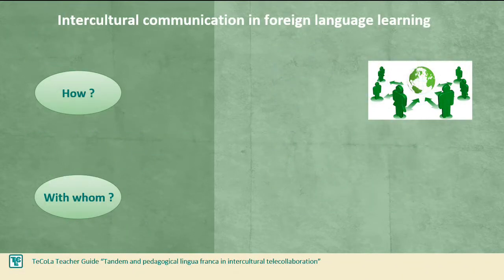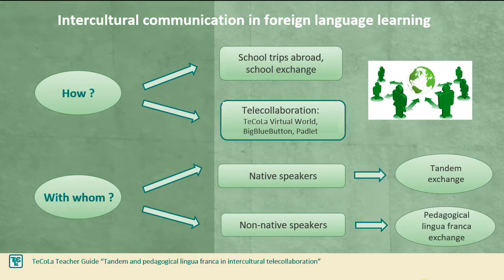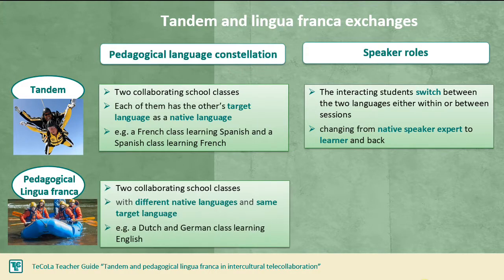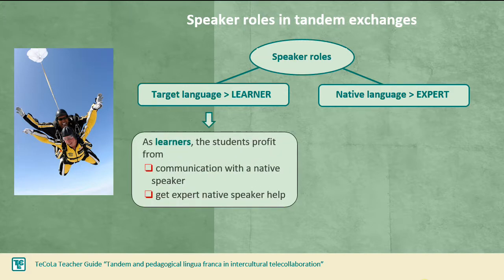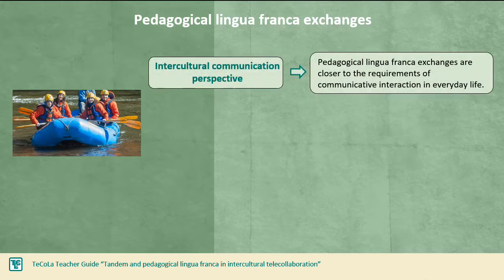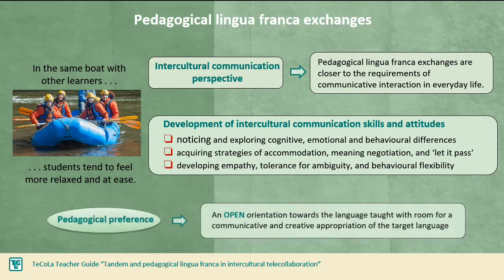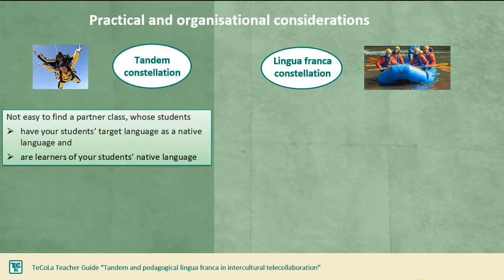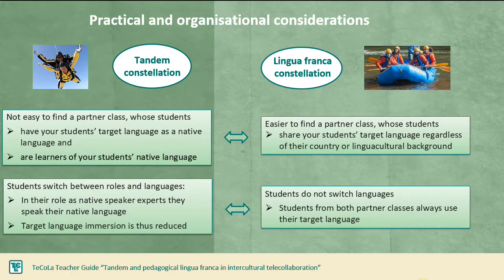TeCoLa TeacherGuide: Telecollaboration in lingua franca and tandem exchanges